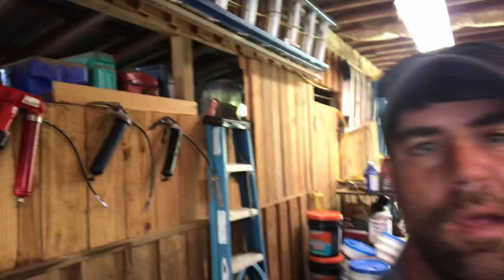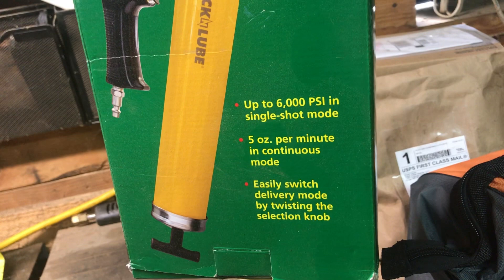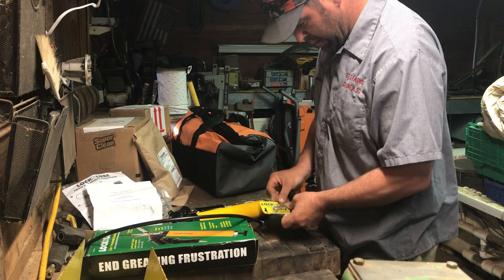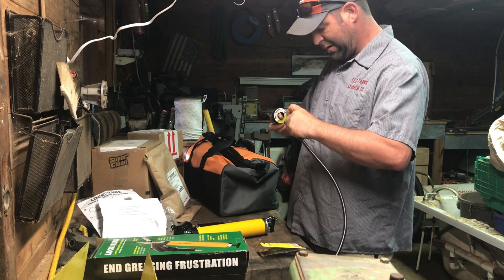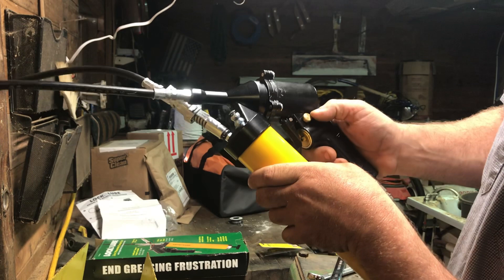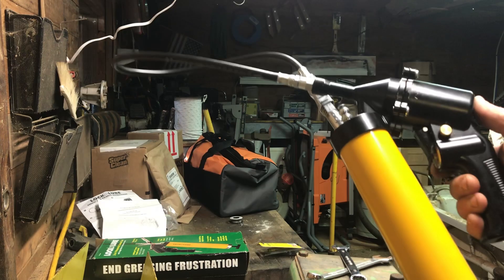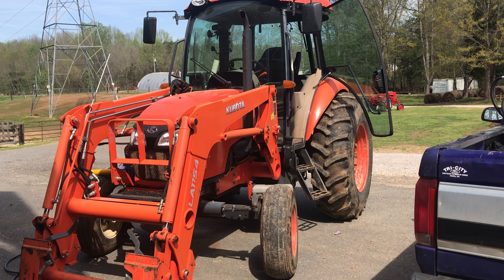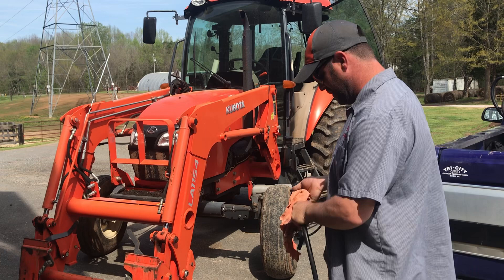LOCKNLUBE AIR POWERED GREASE GUN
Testing an air powered grease gun

~~~QUICK LINKS TO THE PRODUCTS I USE,
                                 TRUST & BELIEVE IN!~~~

*Ken-Tool Bead Breaker

*Tiziri 5 Gallon Air Tire Bead Seater Breaker Blaster Inflator Tool Truck Tractor Seating Tool

*Ken-Tool Mt and Demount Iron, 37In, 3/4 in STK

*TUFFIOM Tire Mount Demount Tool Kit Steel Manual Tire Changer w/Bead Keeper, Tubeless Truck         Bead Breaker, 17.5''-24'', Assembly Tool Equipped

*Our drone DJI Spark

*Our action camera: